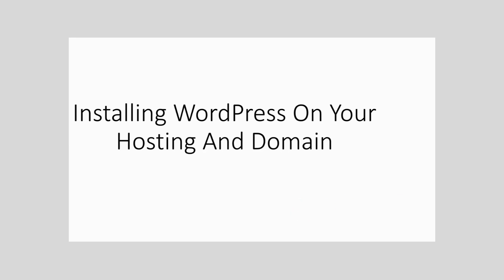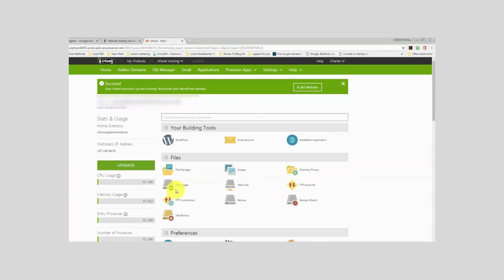Wordpress part 1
How to install word press part #1